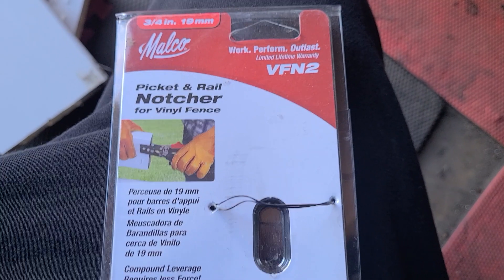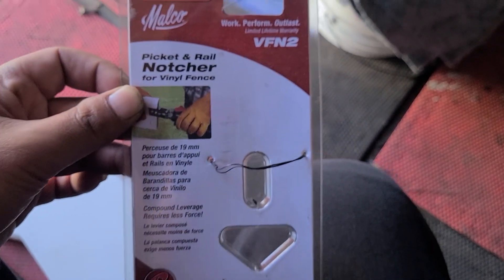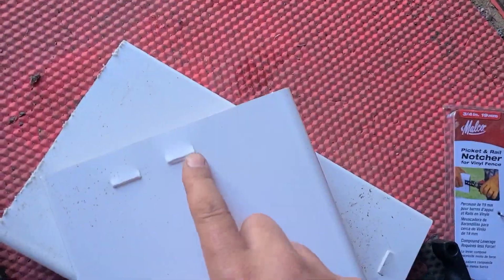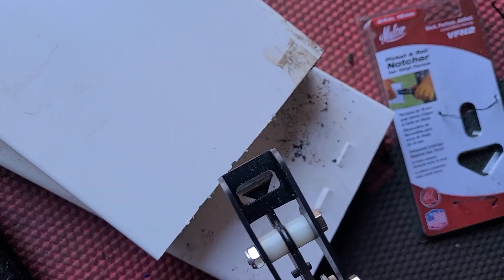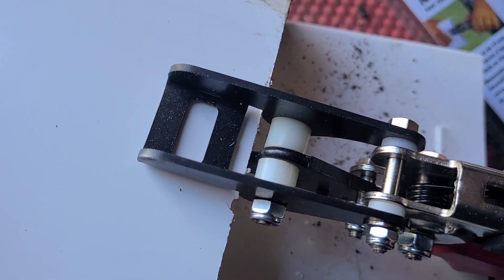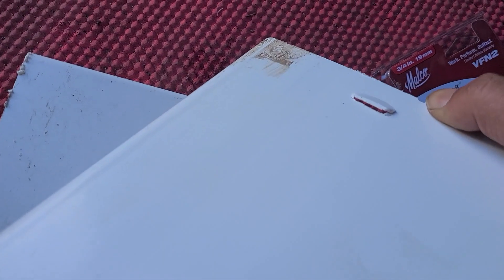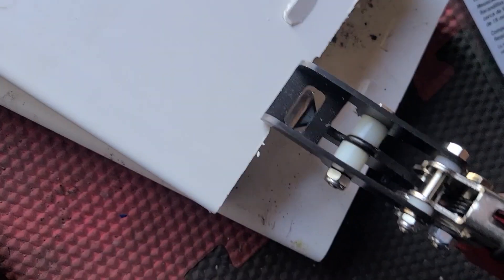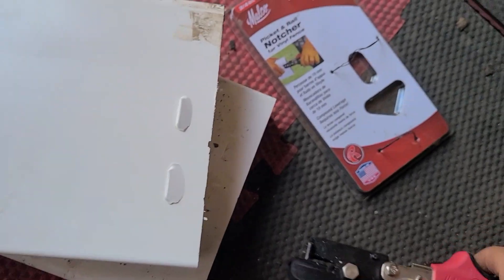PICKET & RAIL KNOTCHER FOR VINYL FENCE REVIEW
PICKET & RAIL KNOTCHER FOR VINYL FENCE.
DEMONSTRATION & REVIEW!